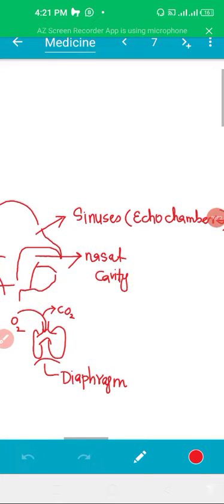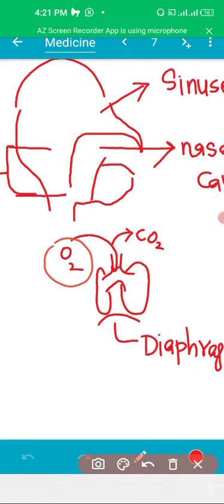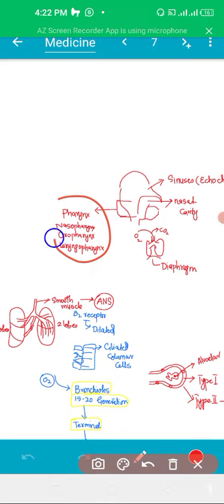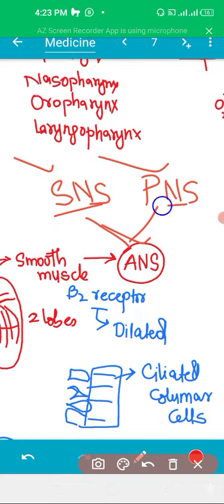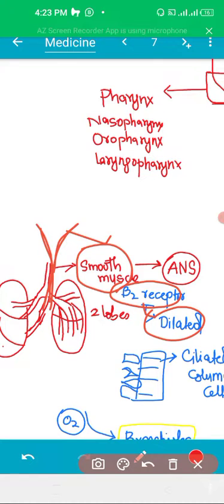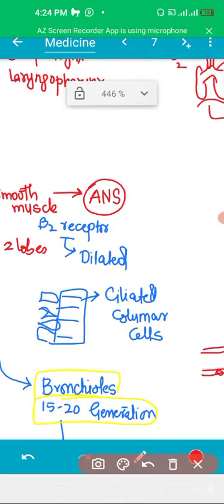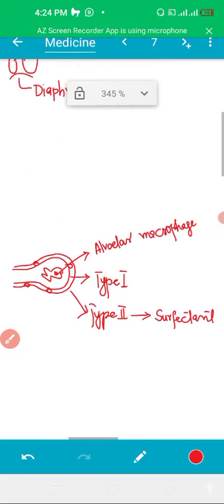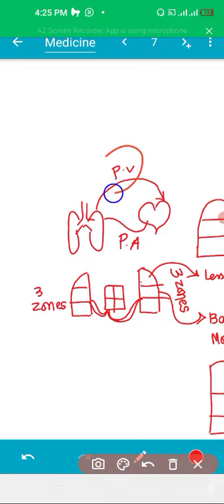Respiratory system Physiology | Lungs anatomy | pulmonary physiology| Lung lobes